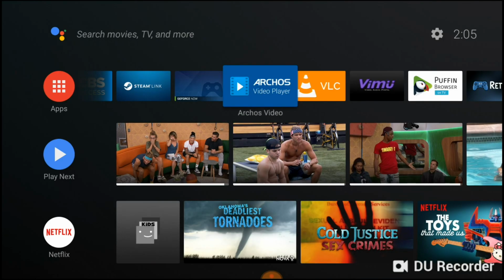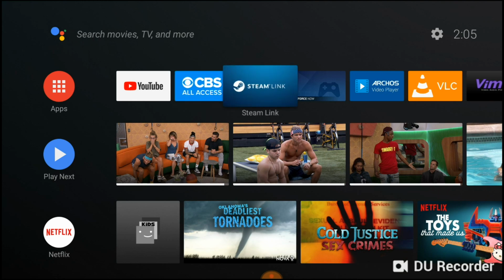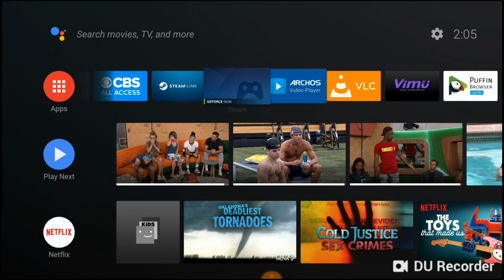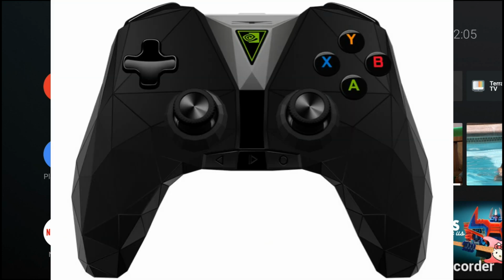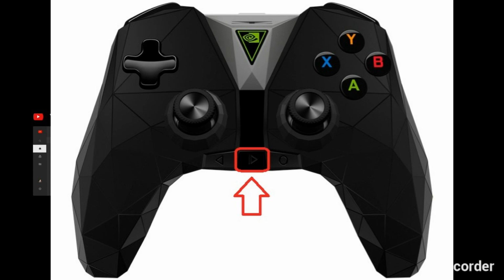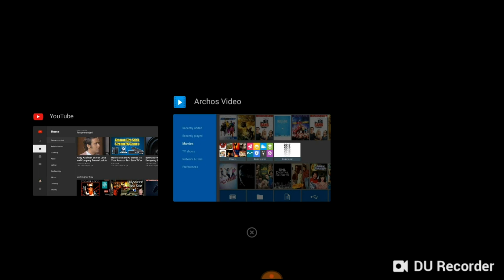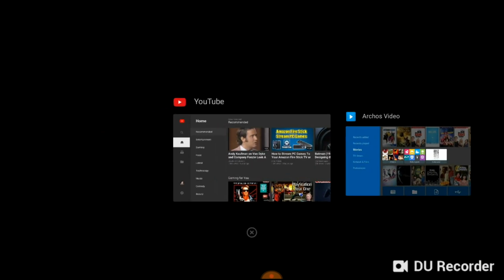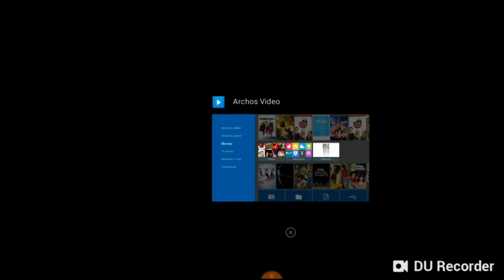Nvidia Shield - How to close ALL of your applications.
Don't just back out of an application, close the app with this quick tip.